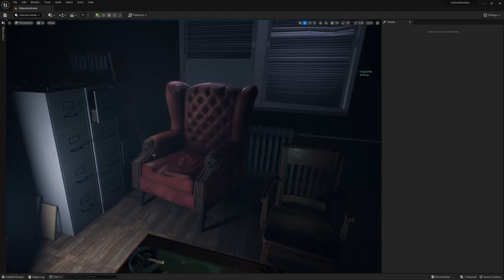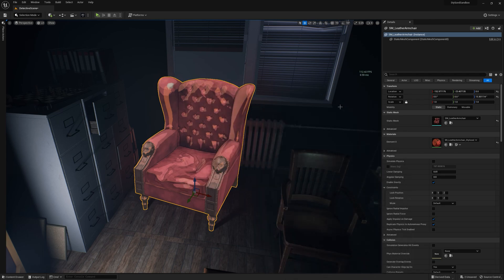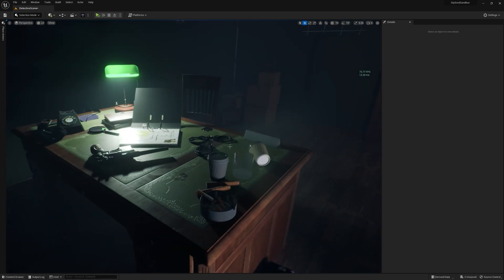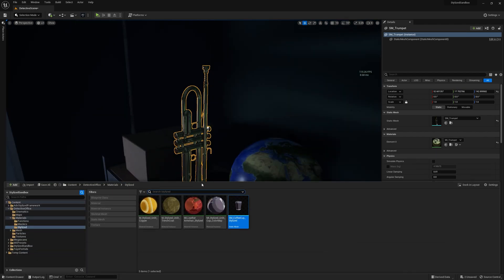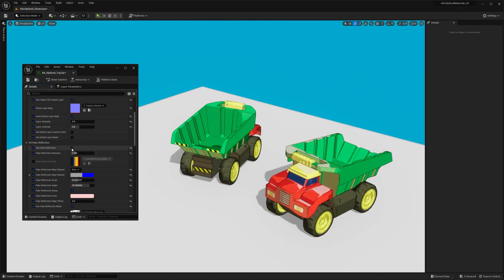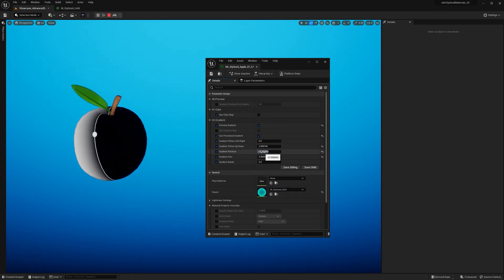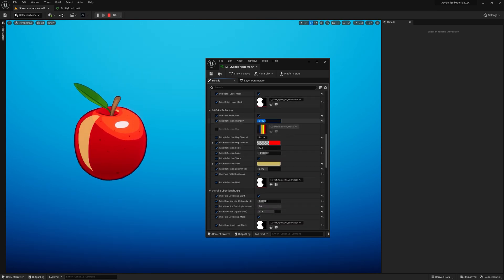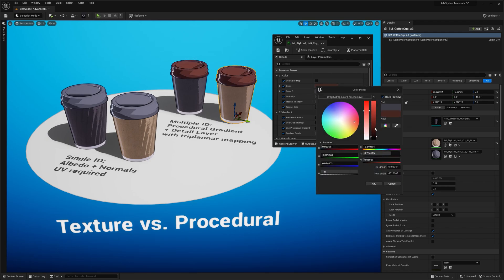Stylized Material UE5 Demo (Cel Shading)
My approach to procedural cel shader in Unreal Engine 5.